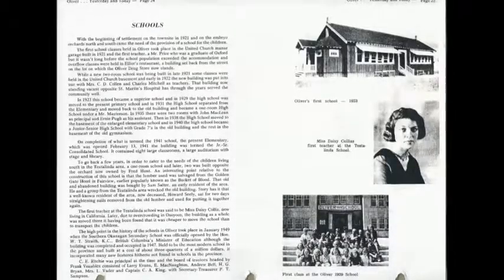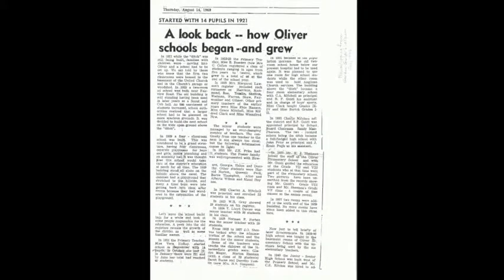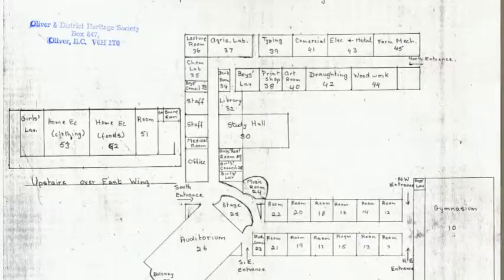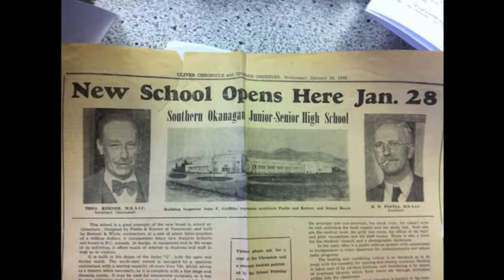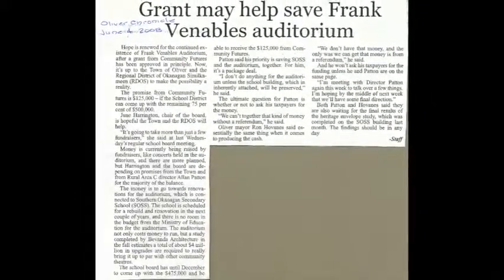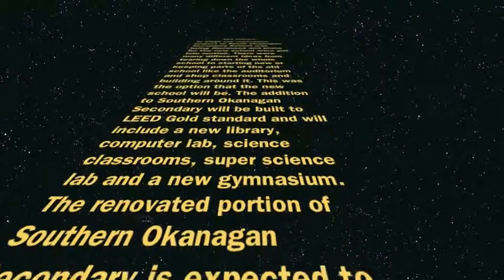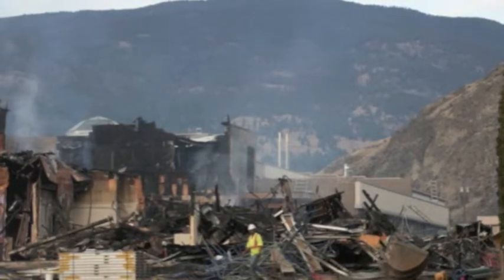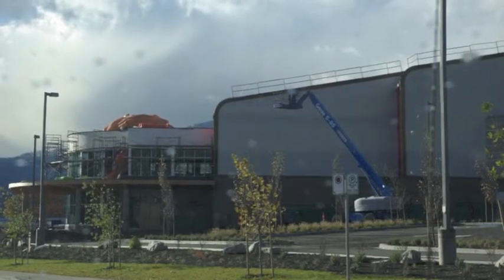UBC O GREEN EDUC 417 2013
movie on Oliver High school From beginning to presernt